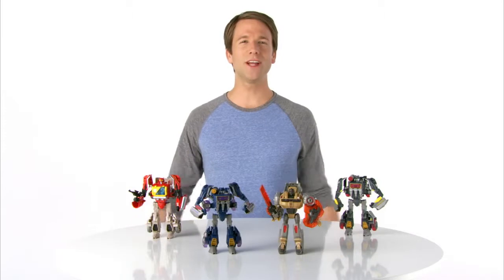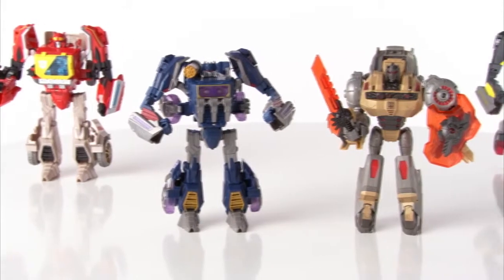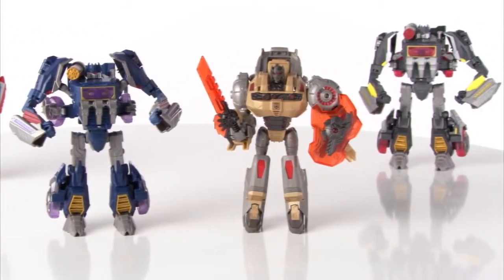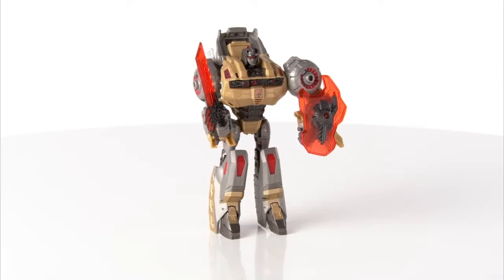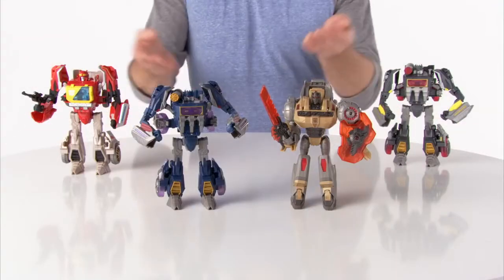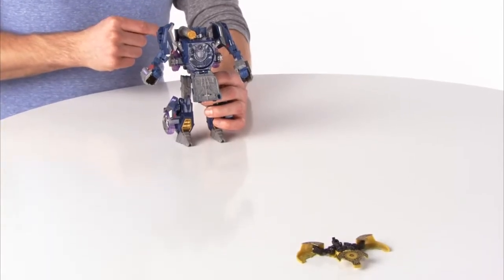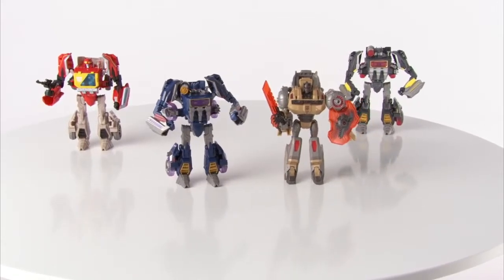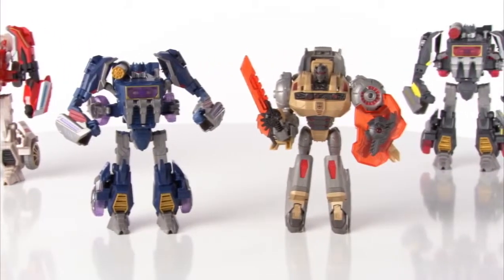Transformers Generations Voyager Action Figures Assortment Toy Review Hasbro